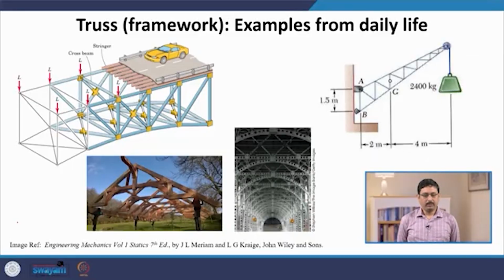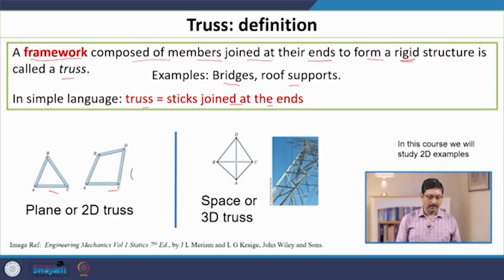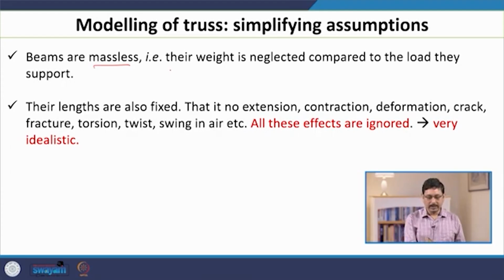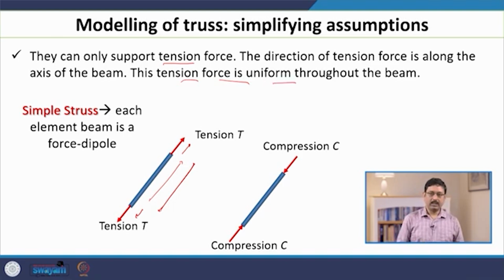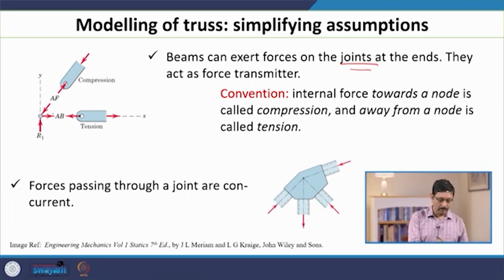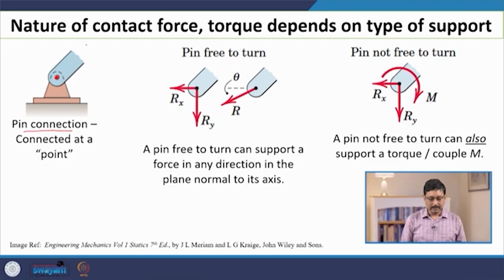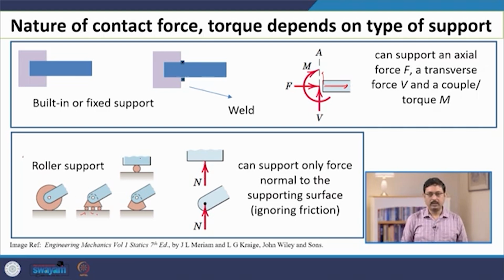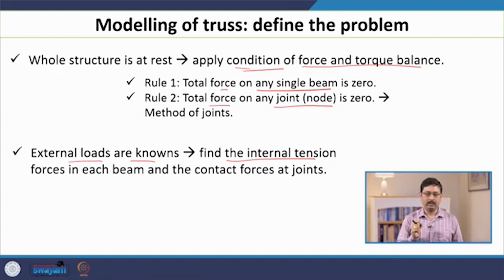Mechanical equilibrium of truss (framework) - nature of internal forces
This video explains the mechanical equilibrium of trusses or frameworks, which are structures made of connected beams used in bridges, roofs, and cranes (1:15). It defines trusses and discusses two-dimensional vs. three-dimensional types (5:28-7:08). The core problem involves analyzing how external loads are supported by determining internal tension forces and contact forces at joints, with key assumptions like massless beams and fixed lengths (7:28-12:29). The video also differentiates between tension and compression (13:40-14:38), explains Newton's Third Law in the context of joints (14:52-17:04), and describes various joint types (17:11-22:00). Finally, it outlines the conditions for mechanical equilibrium (22:18-23:45) and identifies known and unknown variables in truss problems (23:49-25:07).

Subject: Physics
Course Name: Newtonian Mechanics With Examples
Name of Presenter: Prof. Shiladitya Sengupta